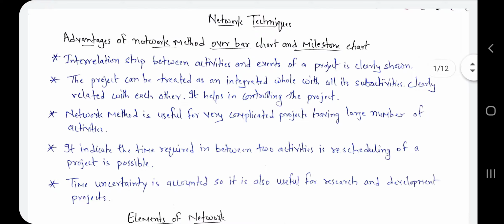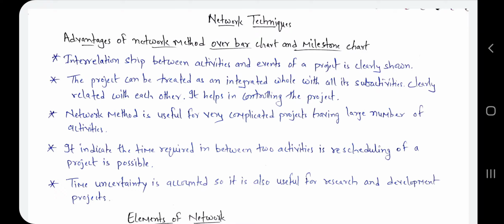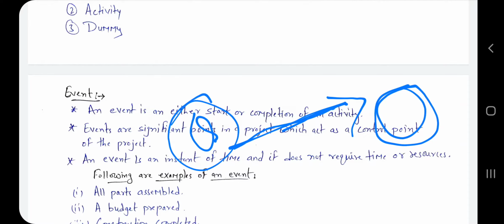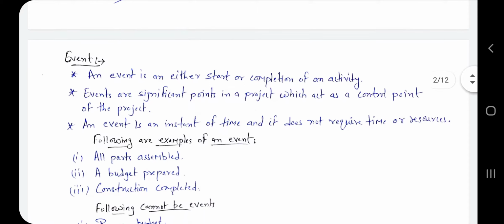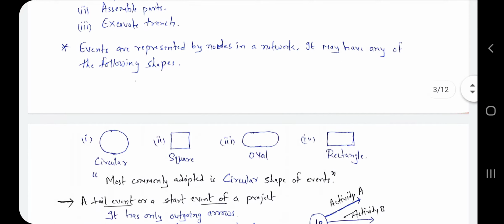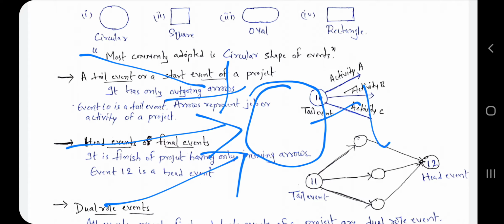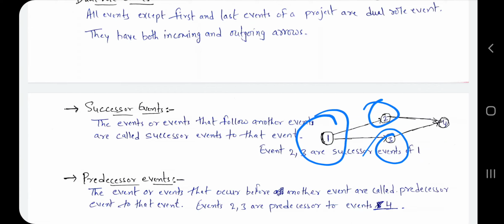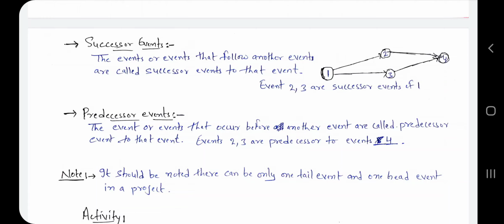Lecture-16 Elements of Network ( Part-1)